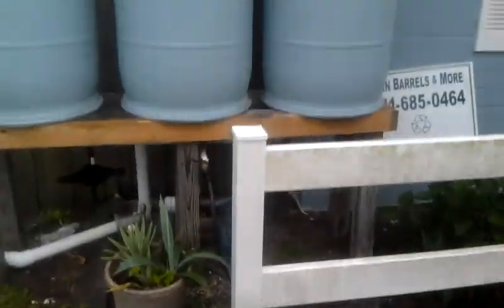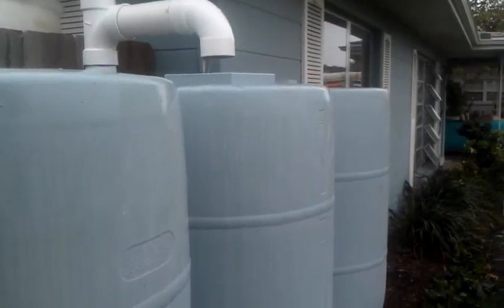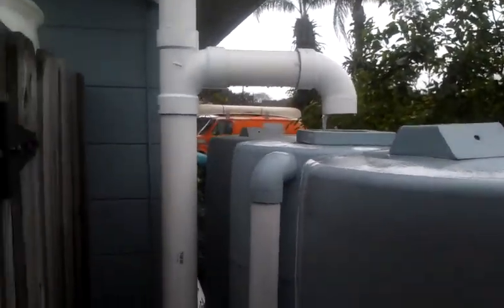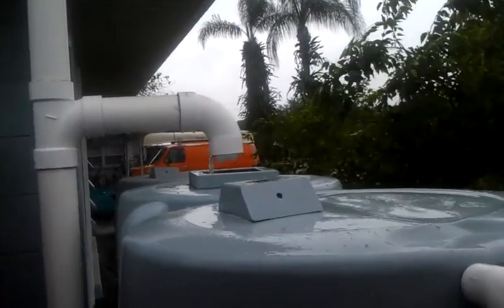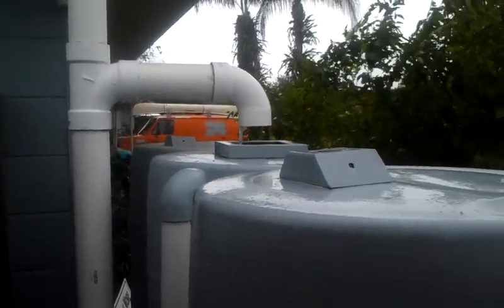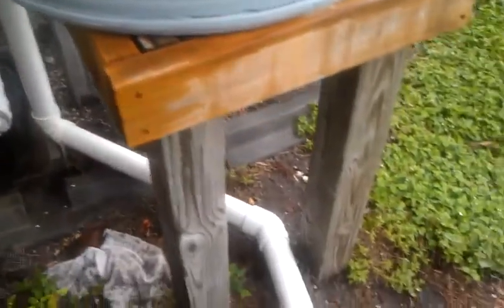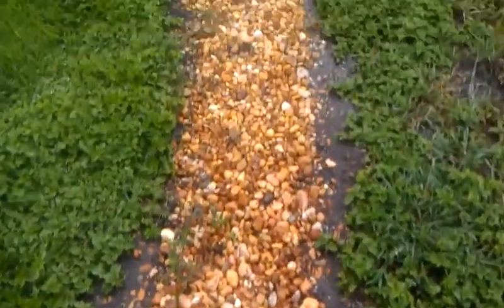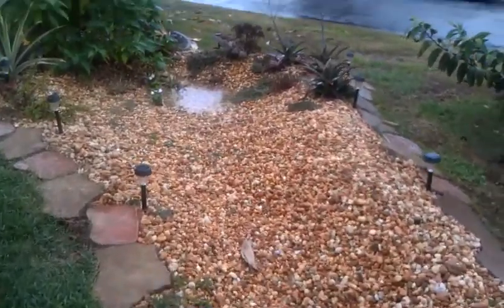Rain Barrels and Rain Garden In Action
This video shows our triple rain barrel system catching rain, then overflowing into a rain garden.